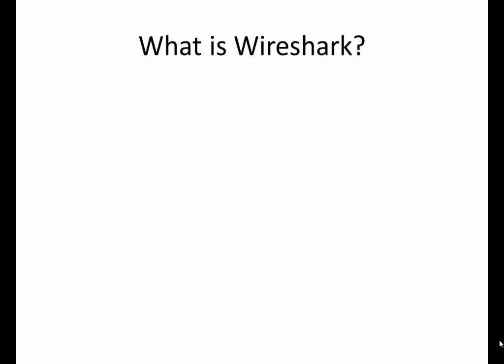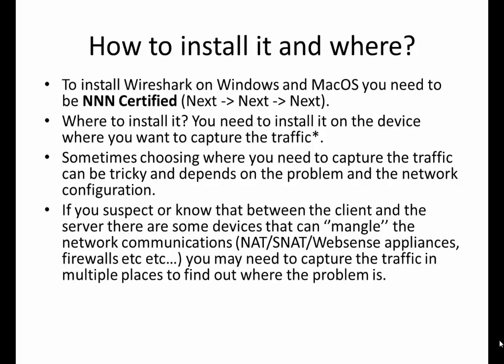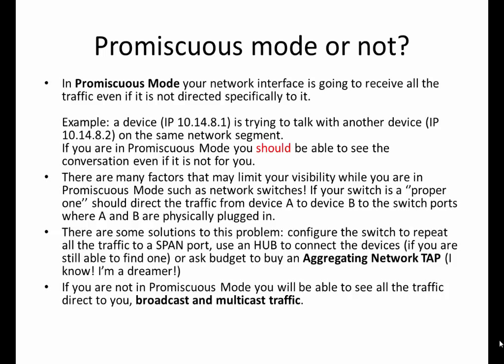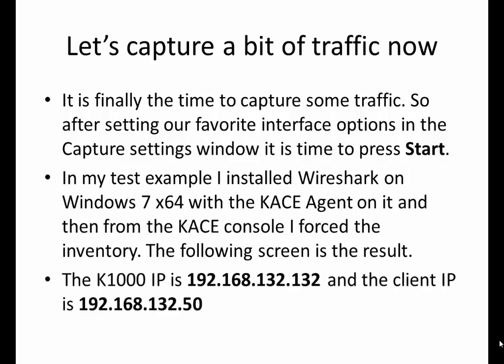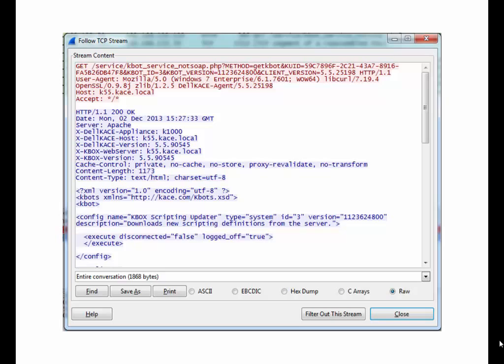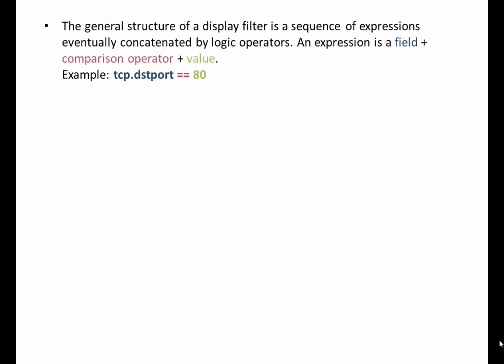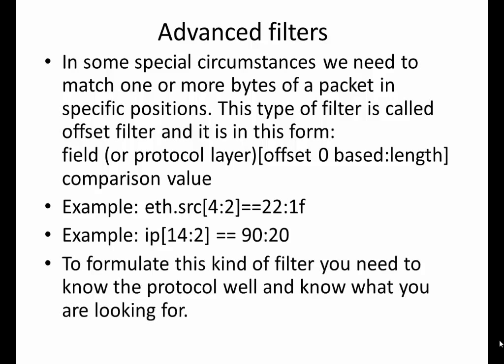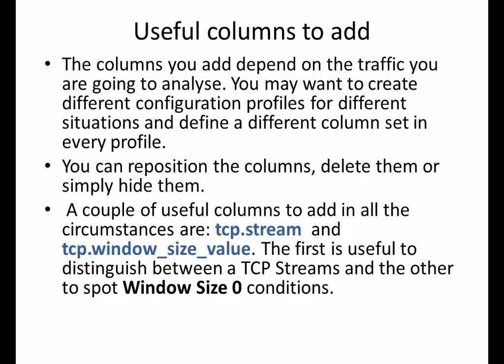A brief Wireshark introduction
Wireshark is powerful and invaluable network analysis tool that can help you to troubleshoot a wide range of network problems.
Dell KACE appliances rely a lot on network communications and this tool helps you to troubleshoot network communication issues between the agents and the K1000 server.
The K2000 relies even more on network communications for its nature and so the knowledge this tool it a big plus to troubleshoot issues caused by network problems.